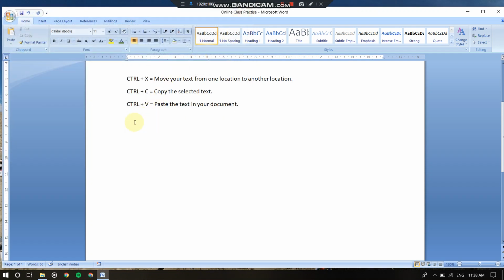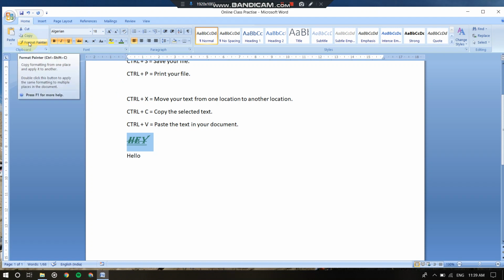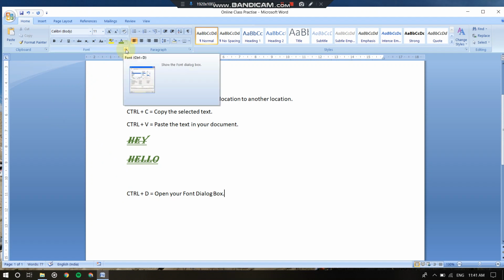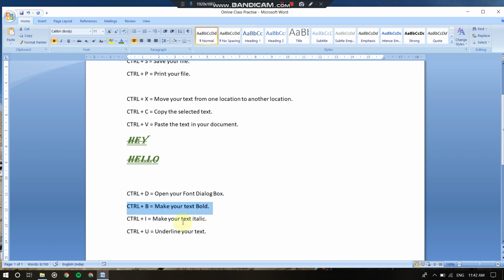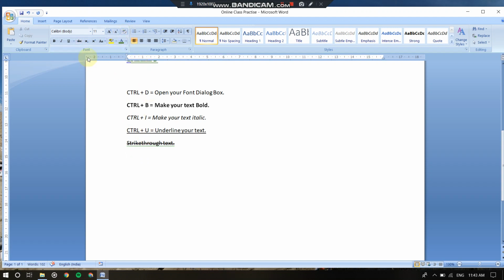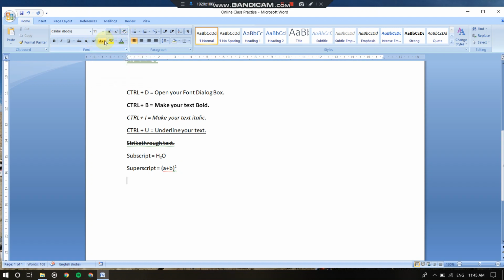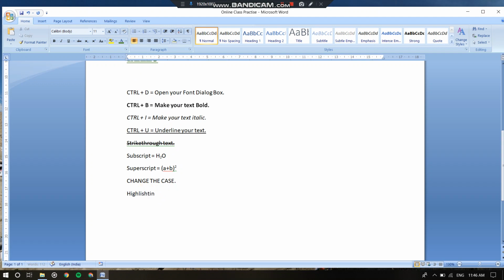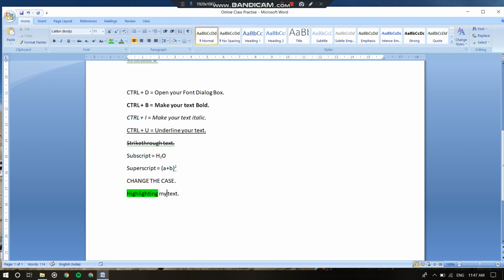Chapter 3: MS Word theory part 4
This video is about Chapter 3: MS word, for Computer Literacy Course at colleges.
Contributed by Ms Pema Yangzom Bhutia